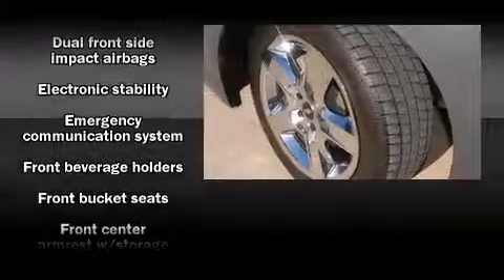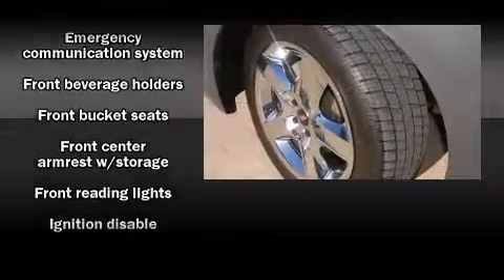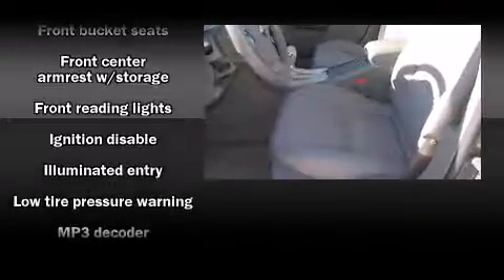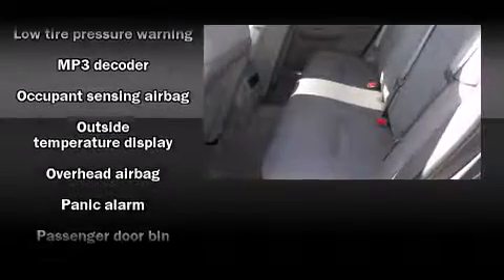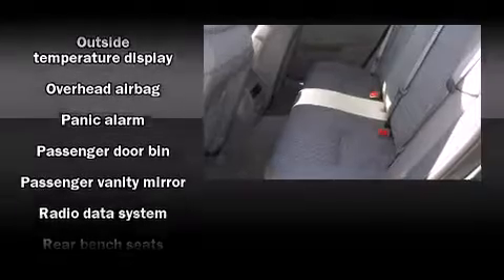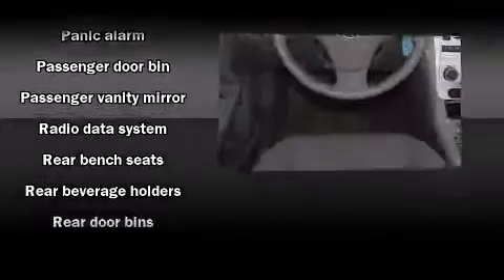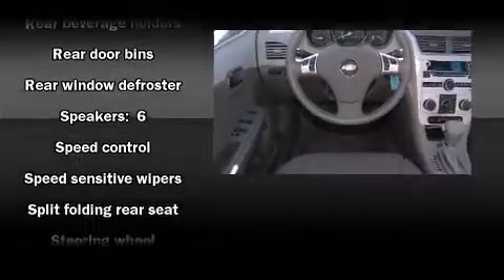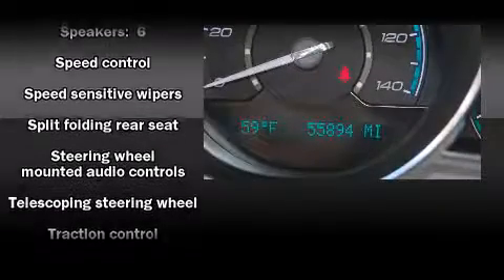2009 Chevrolet Malibu LT in Hurst, TX 76053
Bob Moore Subaru of Hurst
240 NE Loop 820

The 2009 Chevrolet Malibu. This 4 door, 5 passenger sedan still has fewer than 60,000 miles! It features a front-wheel-drive platform, an automatic transmission, and a 2.4 liter 4 cylinder engine. The following features are included: front bucket seats, air conditioning, fully automatic headlights, power door mirrors, power windows, cruise control, and remote keyless entry. Audio features include a CD player with MP3 capability, steering wheel mounted audio controls, and 6 speakers, providing excellent sound throughout the cabin. Safety equipment has been integrated throughout, including: head curtain airbags, front SIDE impact airbags, traction control, a panic alarm, and 4 wheel disc brakes with ABS. With electronic stability control supplementing mechanical systems, you'll maintain precise command of the roadway. Come down today and see this vehicle for yourself.